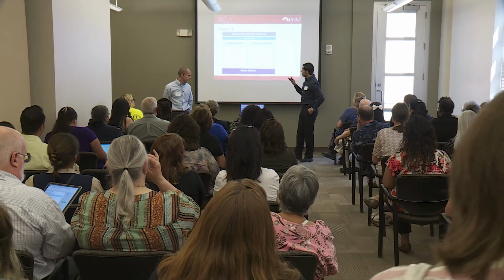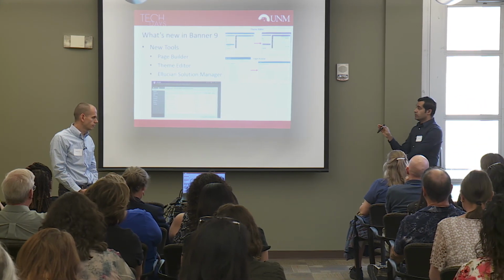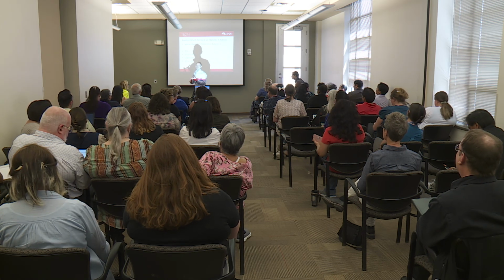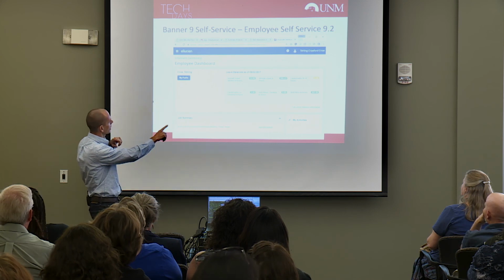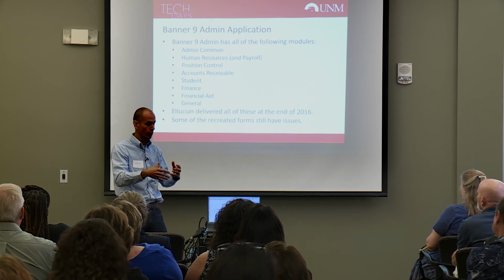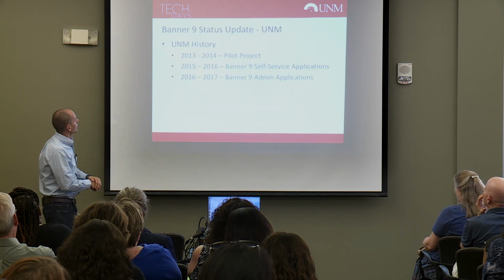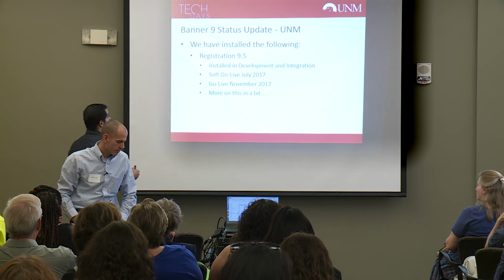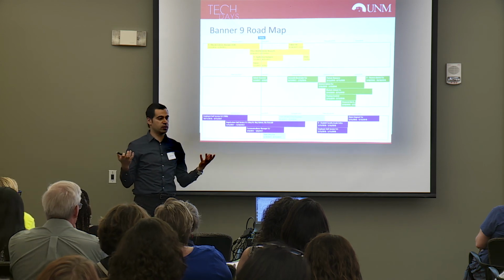Tech Days 2017: Banner 9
Wondering what’s new in Banner 9 and when UNM will adopt it? We’ll provide an overview of Banner 9 administrative and self-service applications. We’ll also provide a deep dive on how we are approaching the deployment of Banner 9 - Registration.

Presenters: Stirling Crow, Nader Khalil